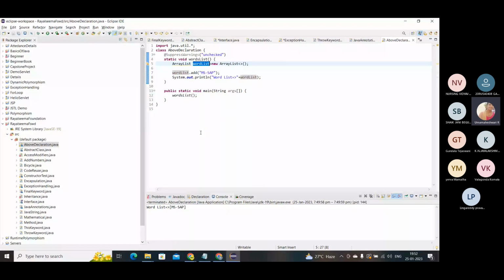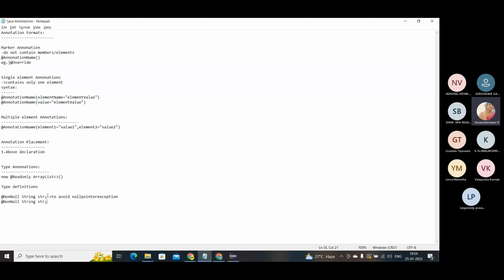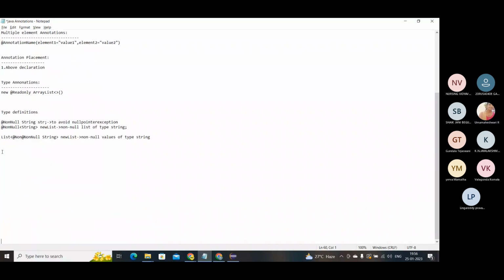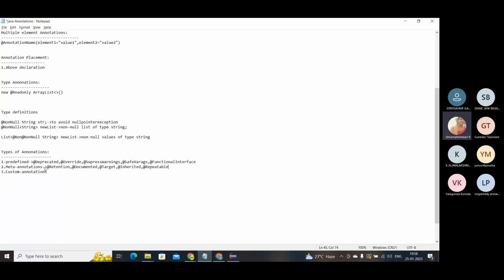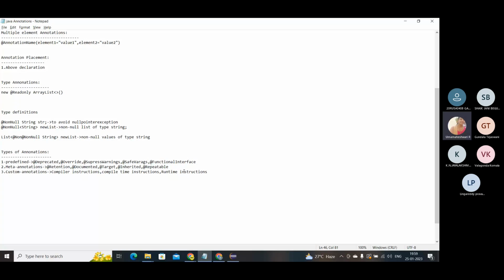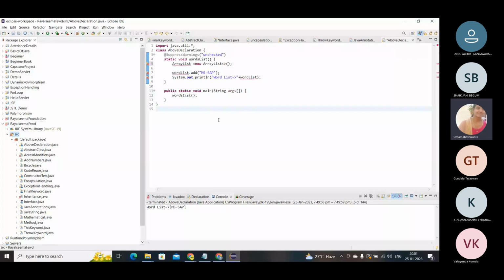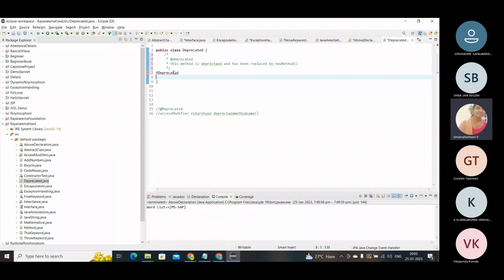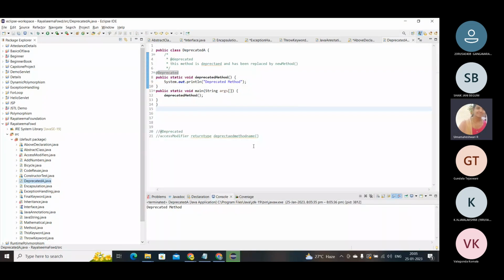Rayalseema 20230125 195217 Meeting Recording